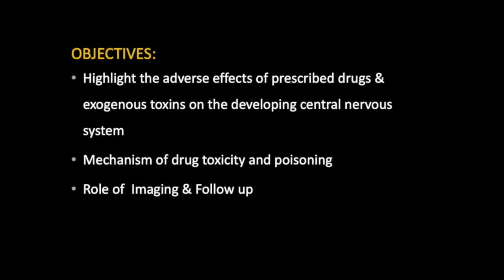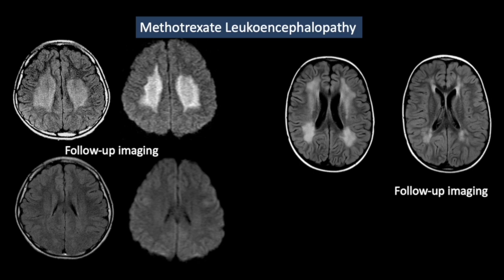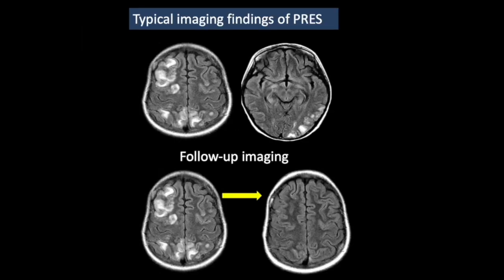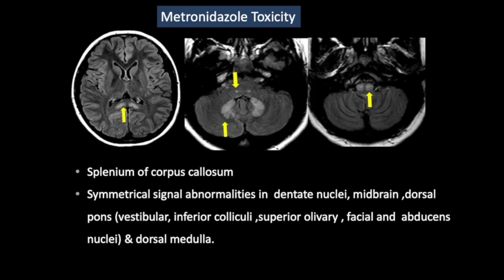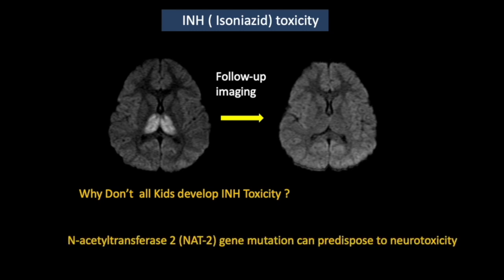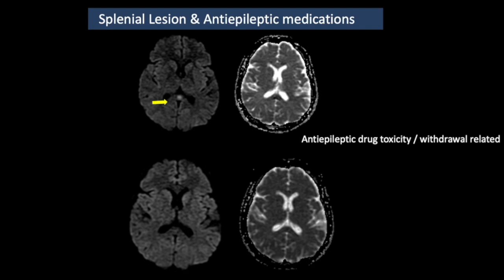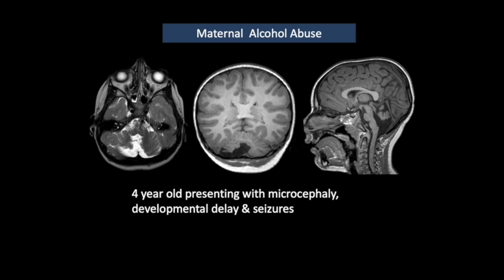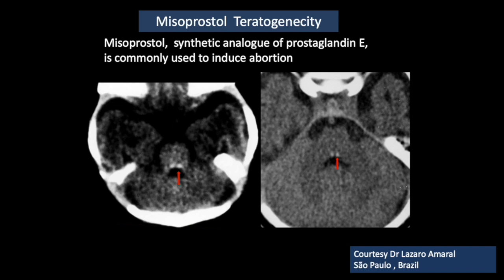SPIN Essentials: Pediatric Neurotoxicity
Dr Prasad Hanagandi, King Abdulaziz Medical City, Riyadh, Saudi Arabia